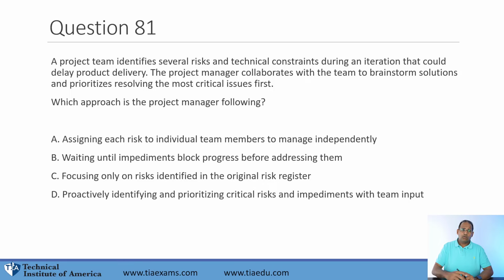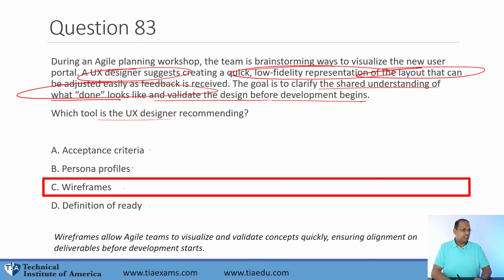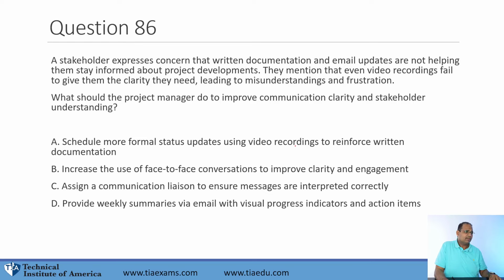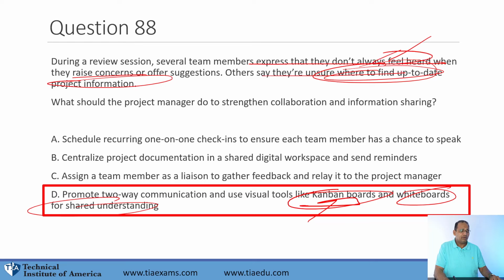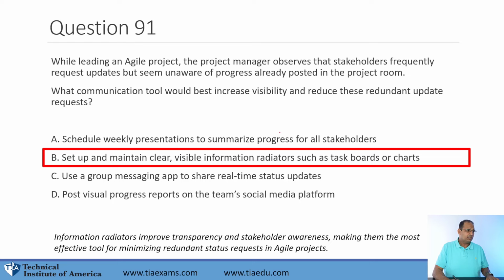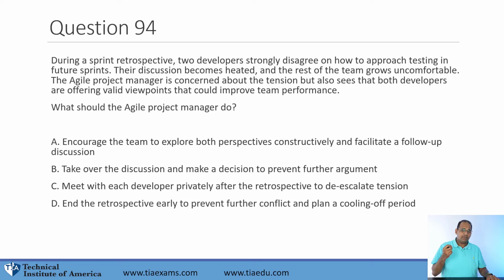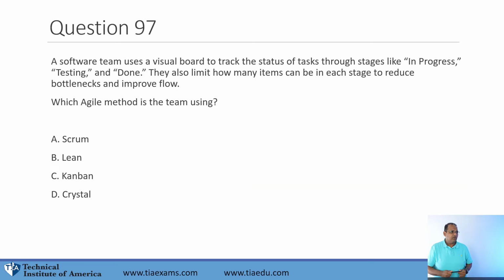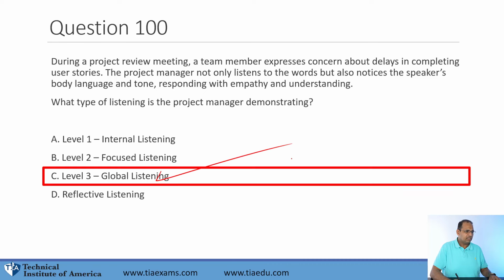120 Agile PMI-ACP or PMP Questions 81-100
Get 480 more exam-style questions with video explanations in my PMI-ACP Simulator